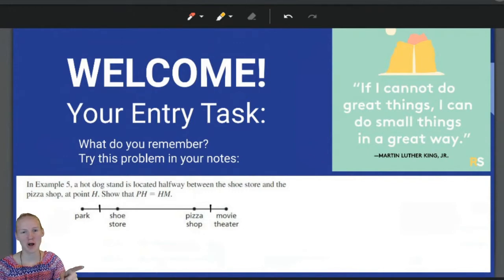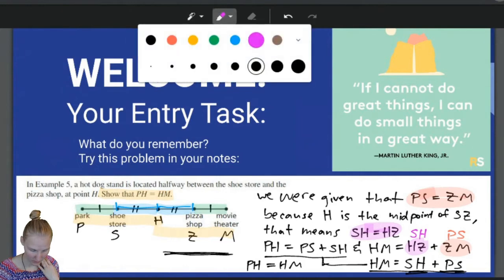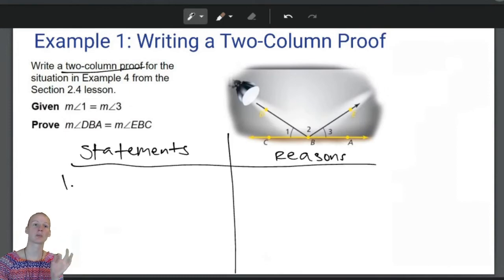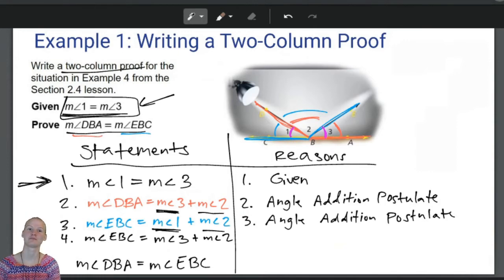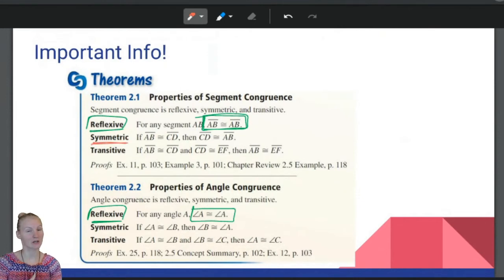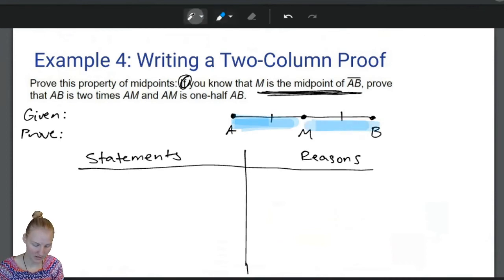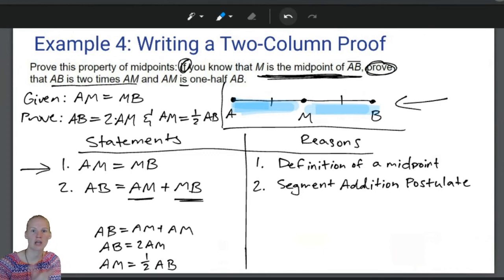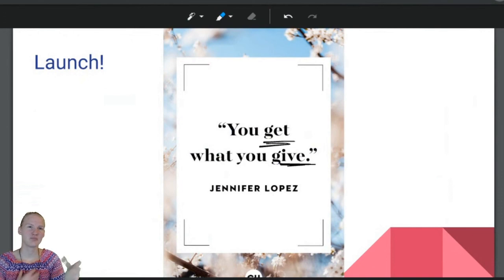Section 2.5 (Geo)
Let's really dig in and see what formal proofs look like. Remember, the reason we learn math is because of the LOGIC and the REASONING in these proofs. :)

0:00 - Entry Task
8:58 - Learning Target & Success Criteria
9:52 - Two-Column Proofs
12:36 - Example 1: Writing a Two-Column Proof
25:25 - Properties of Segment Congruence & Properties of Angle Congruence
28:42 - Example 2: Naming Properties of Congruence
30:53 - Example 4: Writing a Two-Column Proof
25:07 - Assess Your Understanding
45:34 - Practice Problems
46:00 - Launch!